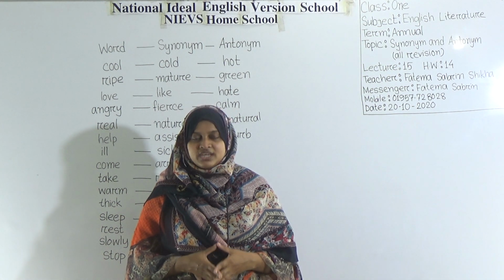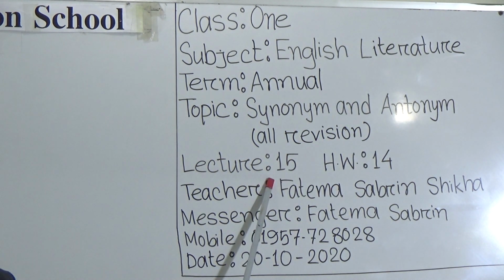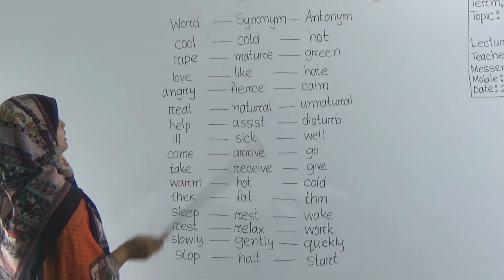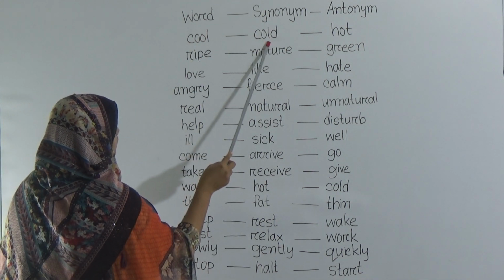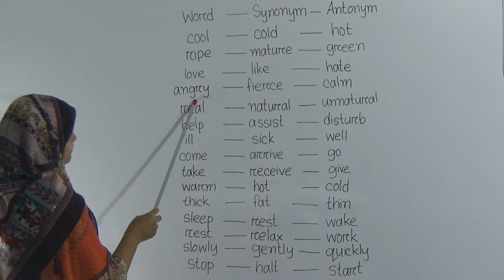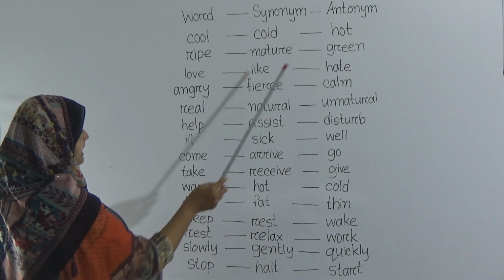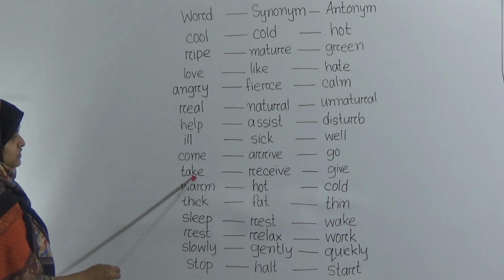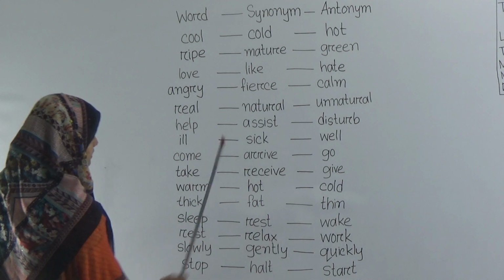Class: One, Subject: English Literature (Lecture: 15, H.W: 14), Topic: Synonym and Antonym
Annual Term
Class: One
Subject: English Literature (Lecture: 15, H.W: 14)
Topic: Synonym and Antonym